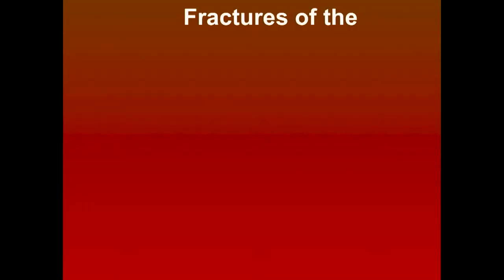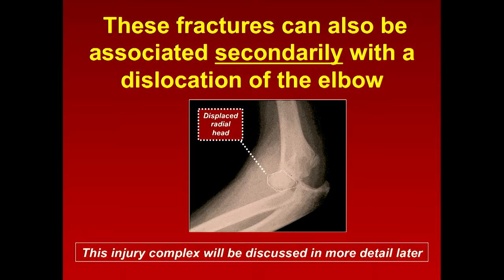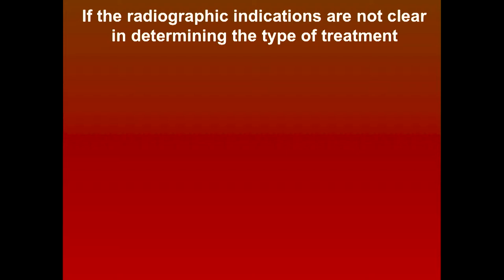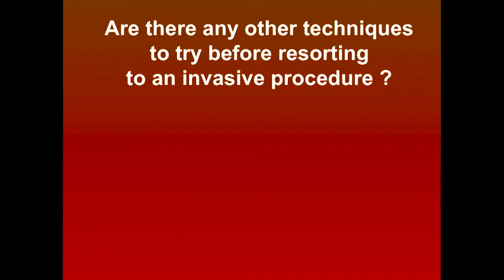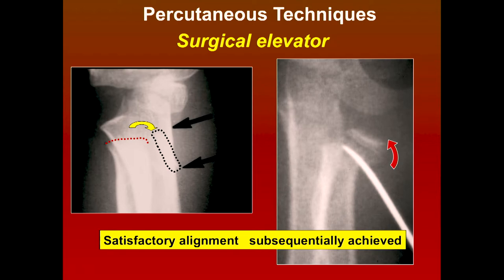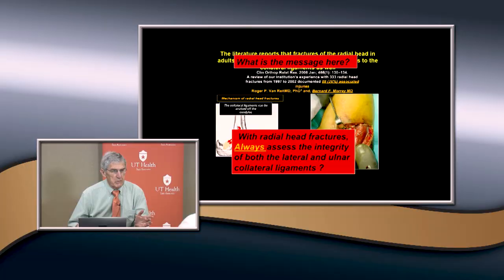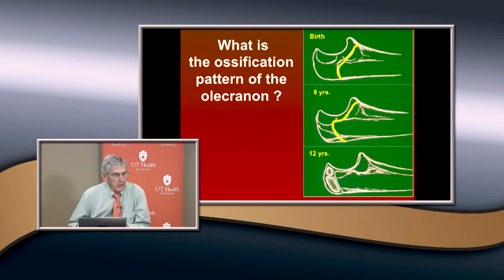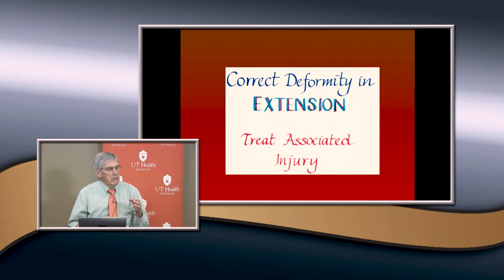Fractures of the Radial Neck and Olecranon - Dr. Wilkins